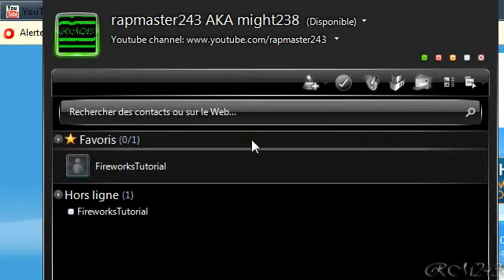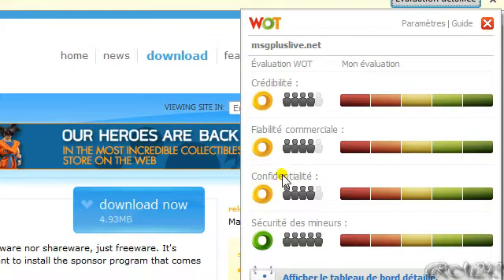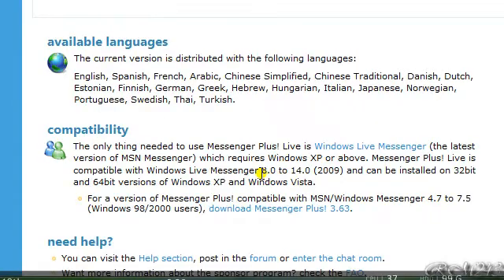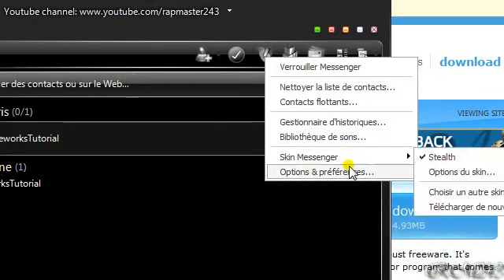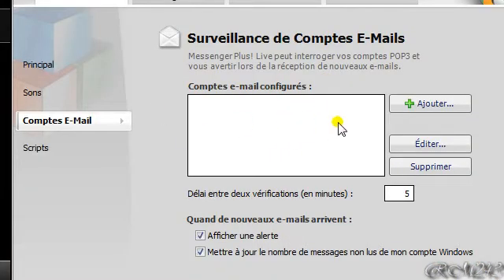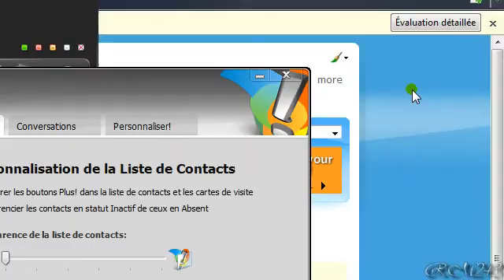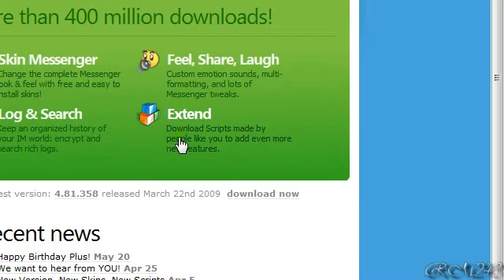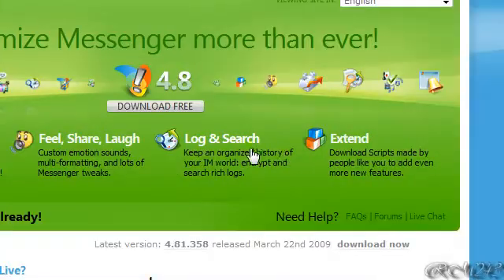Windows Live Messenger Extension - Messenger Plus! Live 4.8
Hey everyone! In this video, I will show you the features of Messenger Plus! Live 4.8, a Windows Live Messenger Extension.